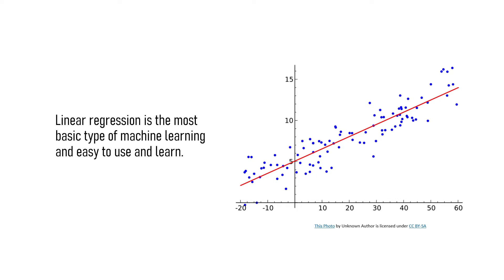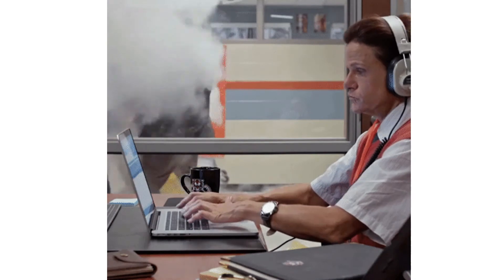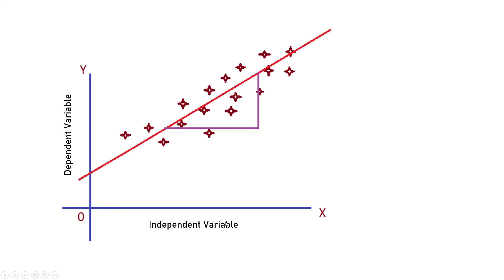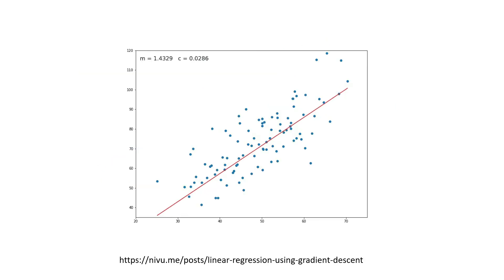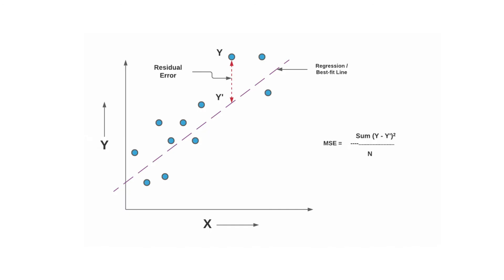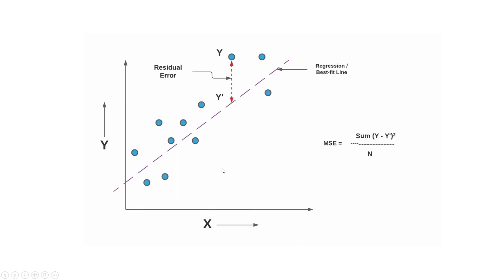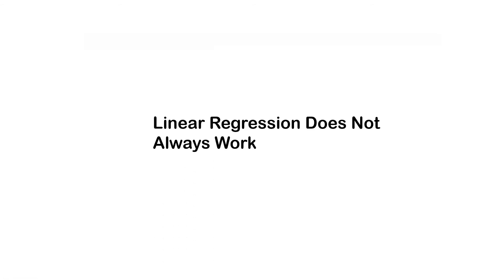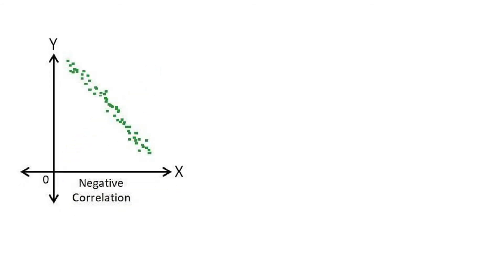Simple Linear Regression - Explained Simply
Unlock the power of simple linear regression with our straightforward explanation designed for beginners. In this video, we break down the essentials of linear regression, a fundamental statistical method used to understand relationships between variables. Learn how to create a regression line, interpret coefficients, and make predictions using real-world examples. Our step-by-step approach ensures that you grasp key concepts without getting lost in complex math. Whether you're a student, data analyst, or curious learner, this video equips you with the knowledge to apply linear regression in various fields, from economics to engineering. Enhance your data analysis skills and make informed decisions with confidence. Join us on this educational journey and discover how simple linear regression can help you uncover valuable insights from data.

The next video will be the coding of linear regression using Python's scikit-learn library.
If you are interested in learning to code the simple linear regression algorithm from scratch, feel free to visit this link: